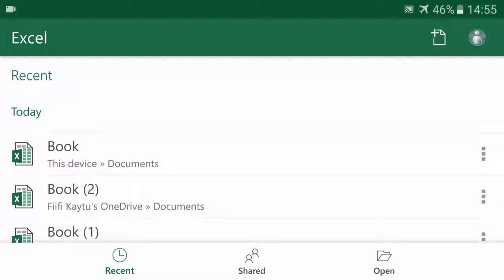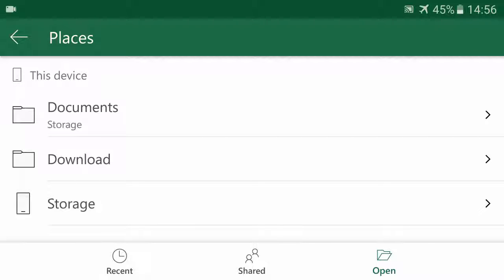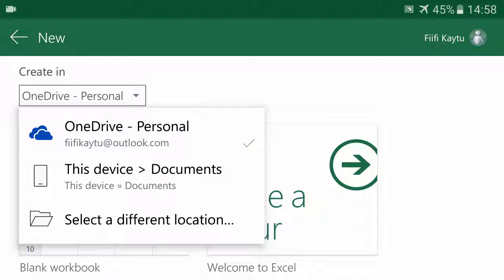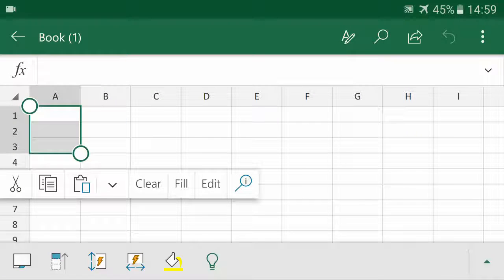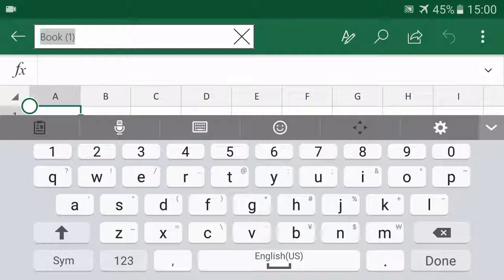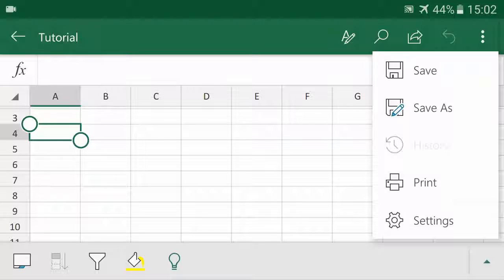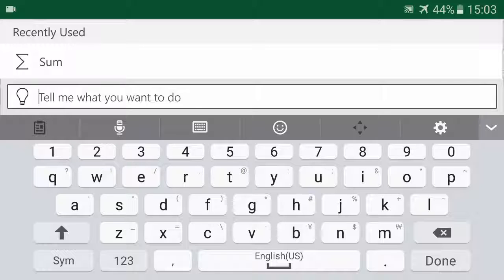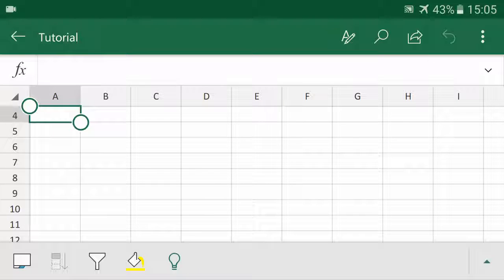How to use microsoft Excel on phone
Getting familiar with Microsoft excel on phone (Galaxy s6).